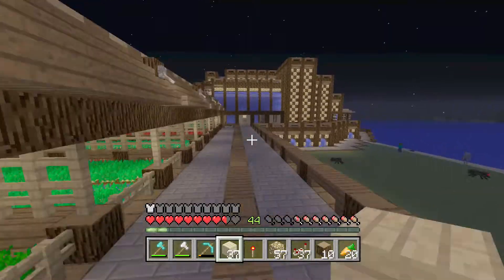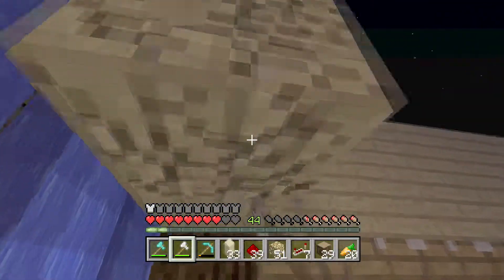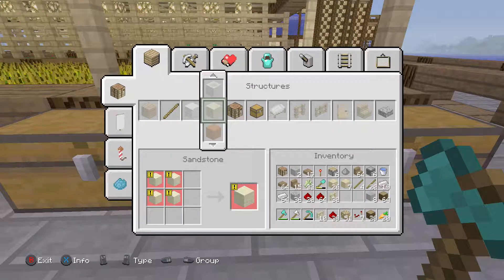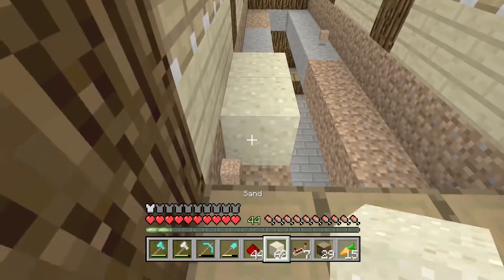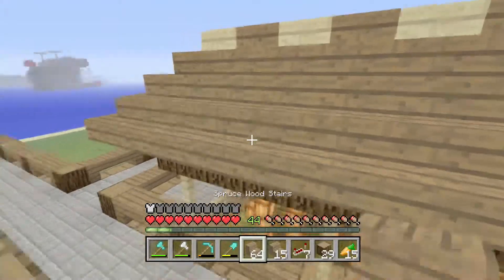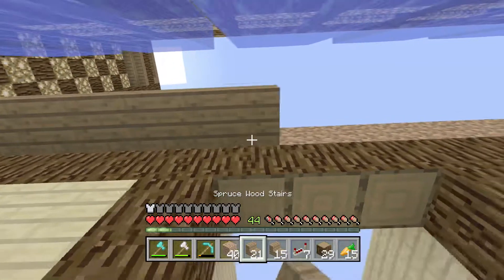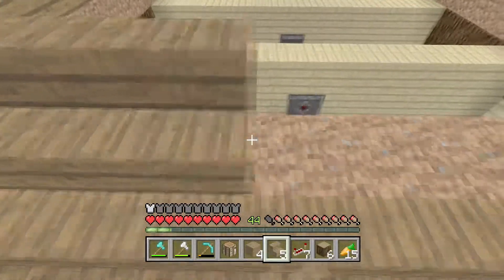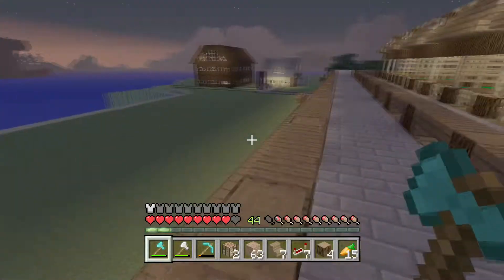WORKING ON THE ROOF | SAMSTERS WORLD (#70) | With JLO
● Can we please get 5 likes on this video thank you!!!
●Series: SAMSTERS WORLD
●We start a world where we flatten out the land and create my world. In this episode we started working on the roof of the farm.
●Please rate and comment I really want to entertain you so tell me what you want!

●Thank you guys so much for watching check out the people involved today!